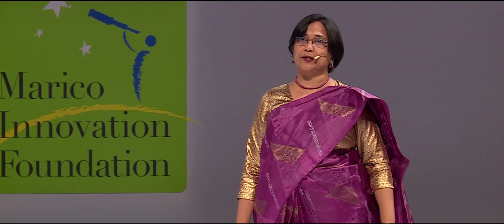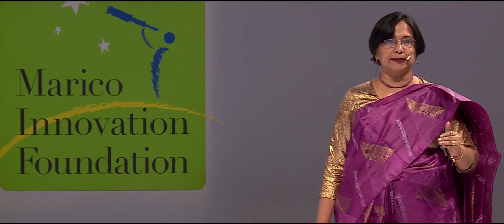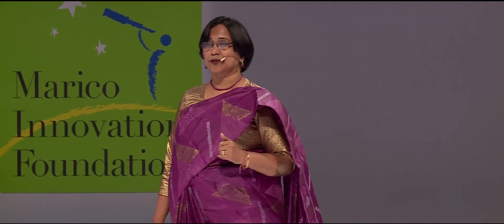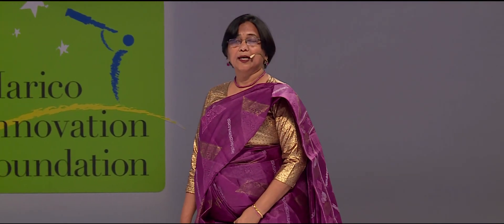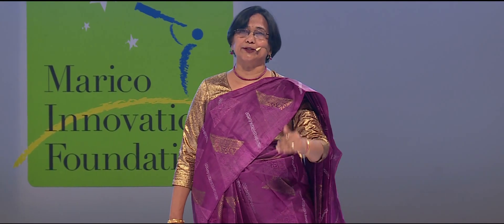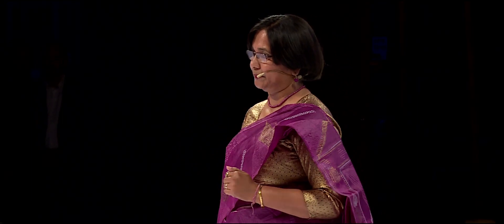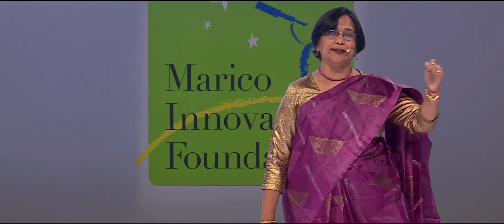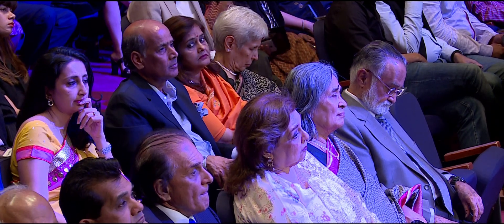World's fastest UTI Tester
xBITS has developed RightBiotic, which is an affordable point-of-care (POC) device for testing antibiotic sensitivity of pathogens found in human urine leading to urinary tract infections (UTIs). The device gives the sensitivity results within 4 hours v/s 24 hours of a standard test.